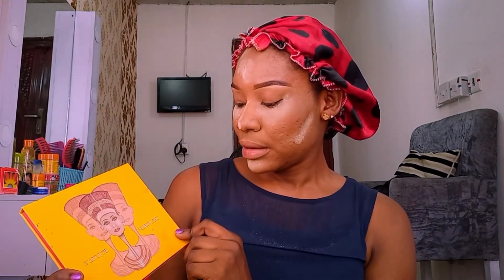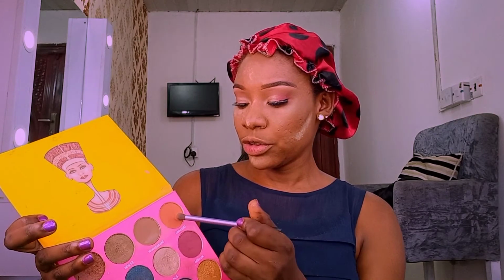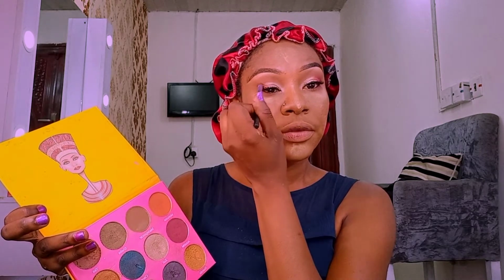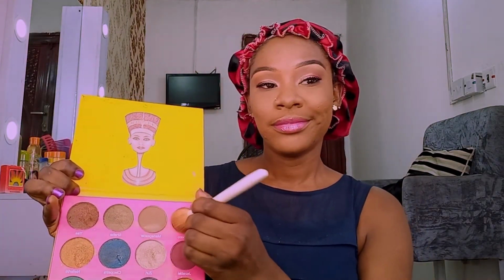Easy Everyday Makeup Tutorial / Natural Look.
It's  a soft look not complicated or difficult a look you can wear anytime.

i applied Makeup products  mildly to achieve the look, you will love it

Products Used

Micellar Water

Zikel face primer

Concealer @lagirlcosmetics shade cool tan

Foundation Revlon color stay shade caramel

Setting powder Sacha Buttercup

Eyebrow Pencil davis eye 03

Eyeshadow Juvia's place eyeshadow pallet

3D Human hair eyelashes

Lipstick covergirl Enchantress

Lipgloss

Mascara
Kiss beauty eyeliner

Finishing Powder /highlighter Blossom HD Palette